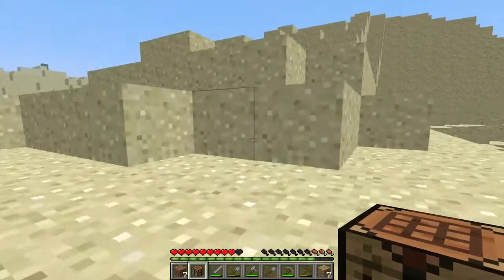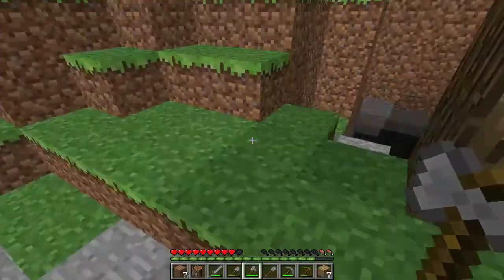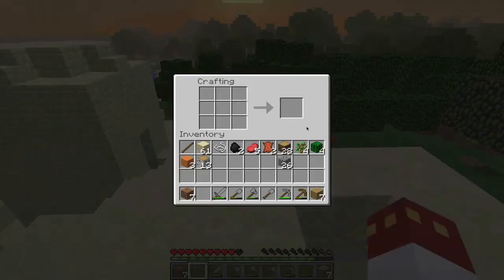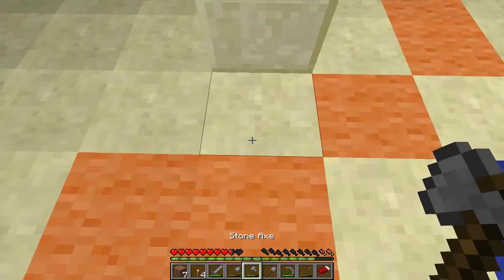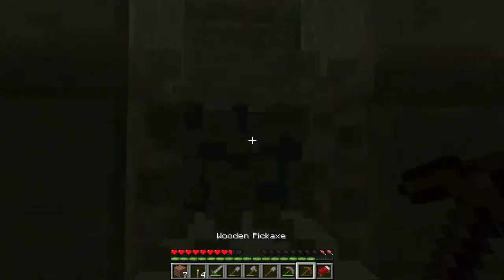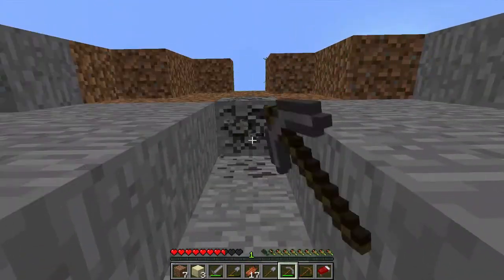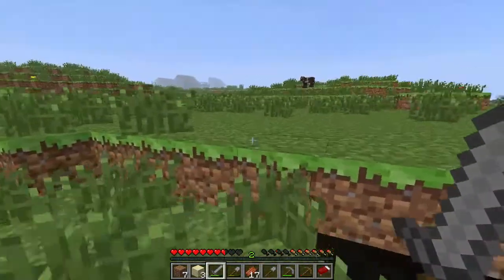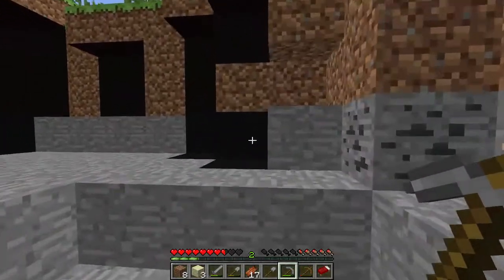Flop's Minecraft Survival Let's Play! Ep. 2: A Desert Surprise